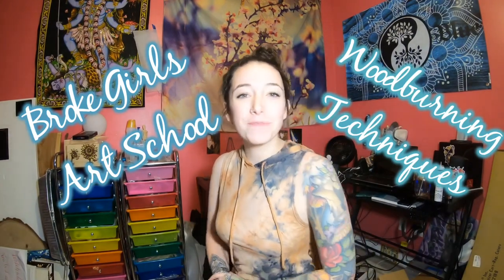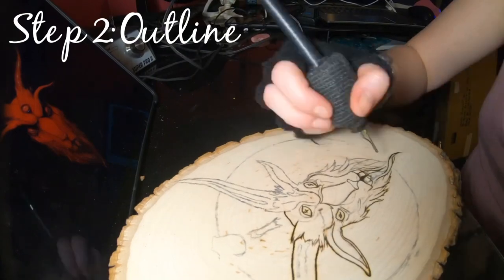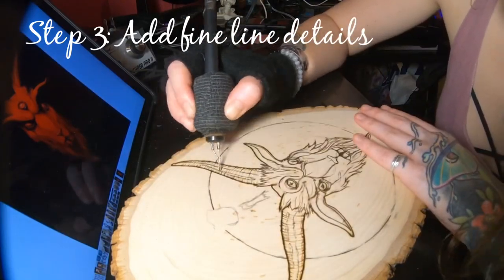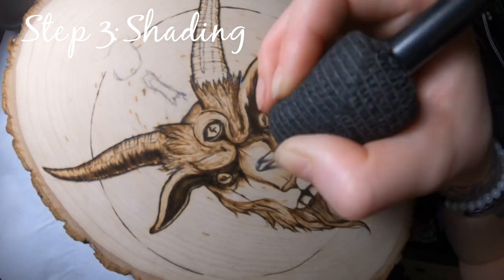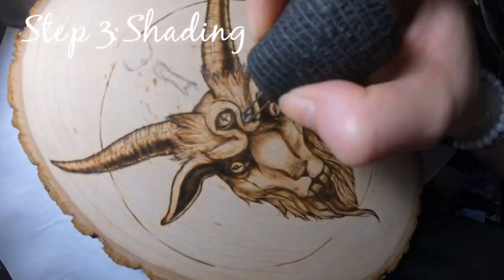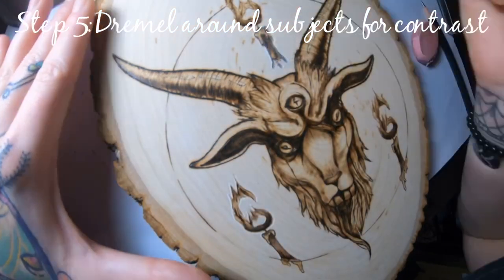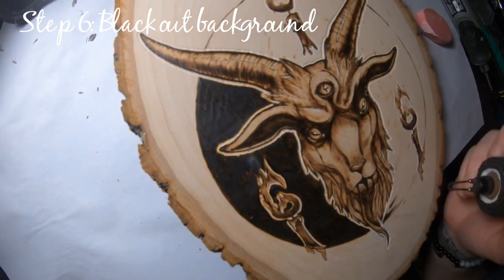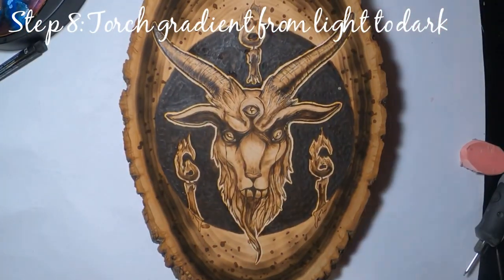Woodburning - Pyrography Techniques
Supplies Used:
Painters Tape
Colwood Super Pro 2 Burner
Dremel tool
Basswood Round
Stencil Paper
Mod Podge (sealant)